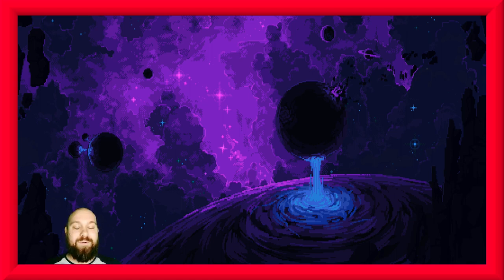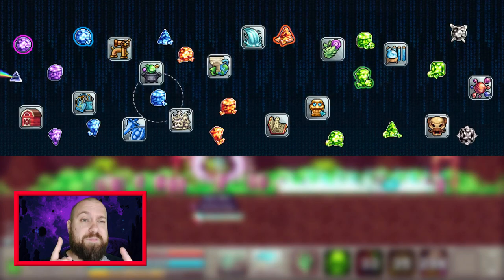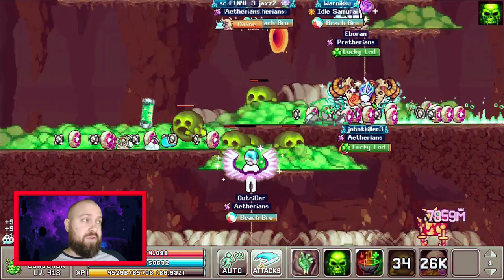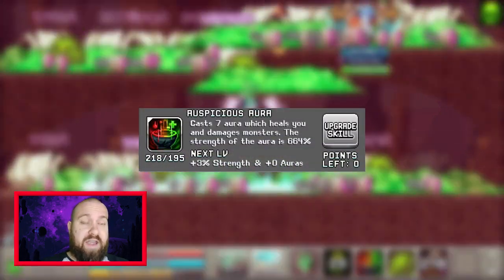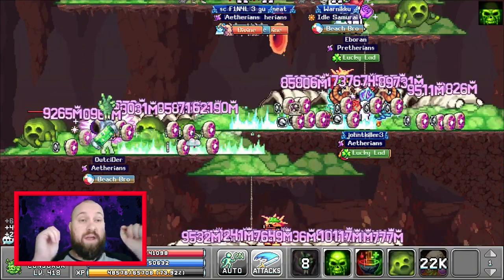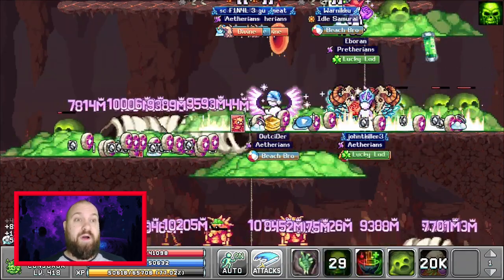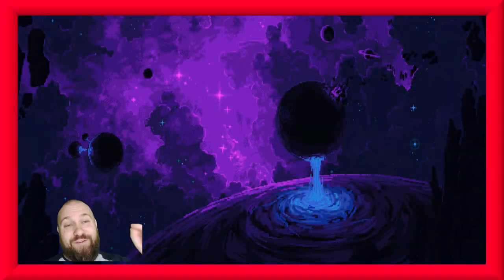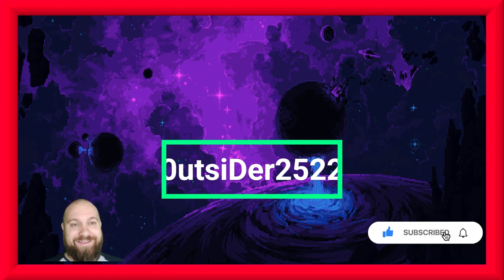Idleon - How to cranium cook! With your host, Bubo!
How to maximise your Cranium Cooking! Get the biggest buff to your alchemy liquids and gain power at a quicker rate!